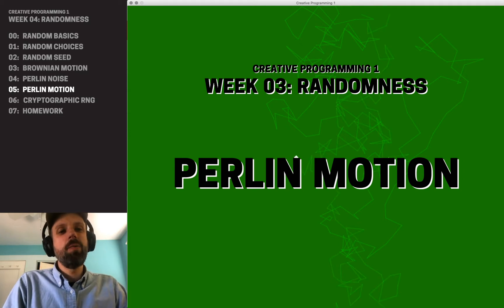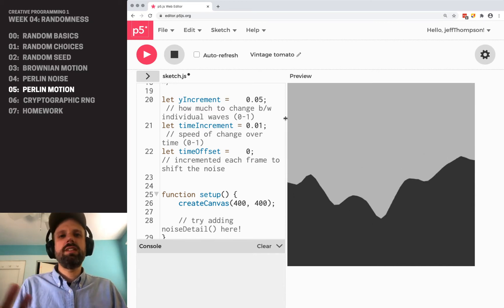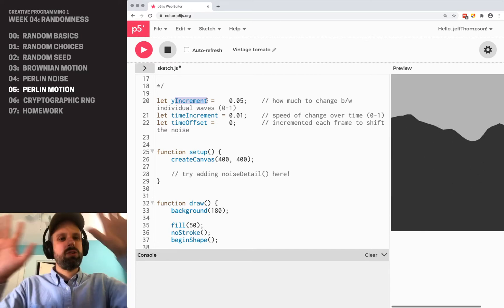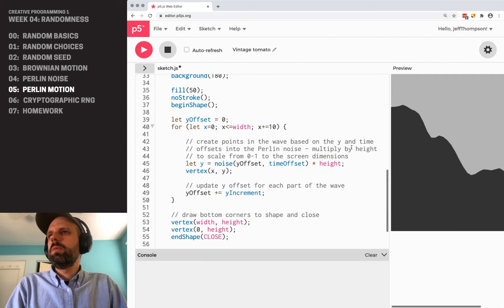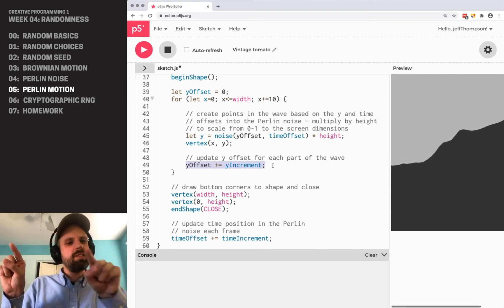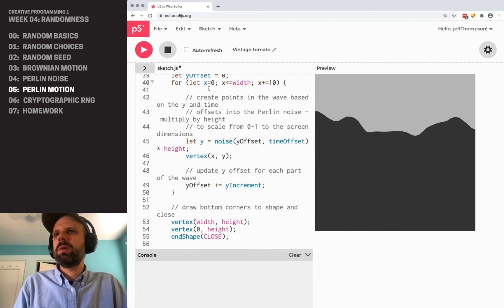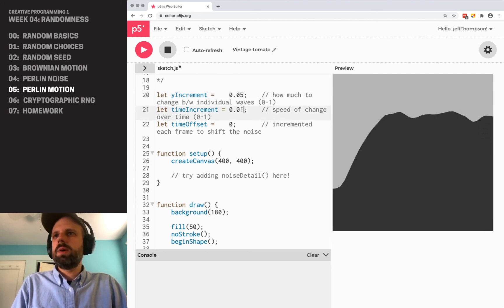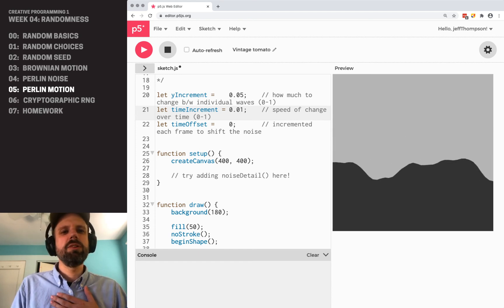CP1: Randomness in P5JS – Perlin Motion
In addition to generating great-looking static images from Perlin noise, we can also use it to drive realistic motion. This example uses a Y and time offset into the Perlin noise to create smoothly flowing waves.

CHALLENGES
❓ Can you try adding noiseDetail() to the setup() and change the overall smoothness and scale of the noise?